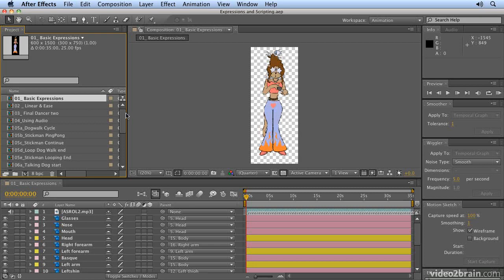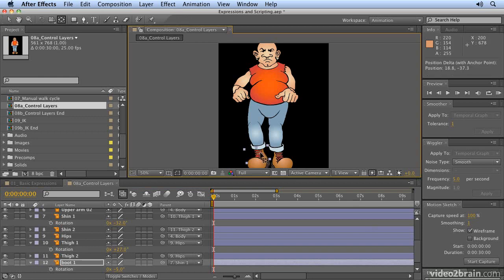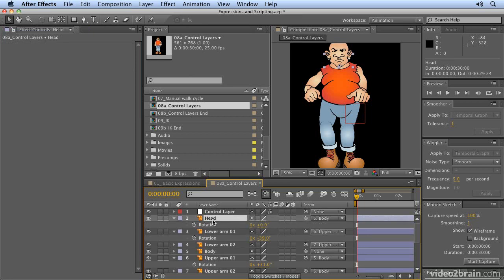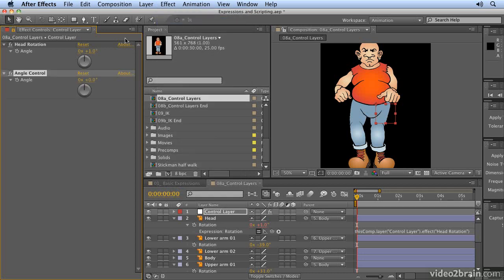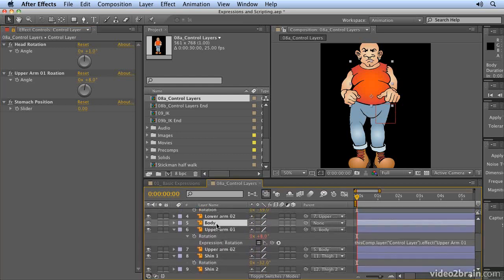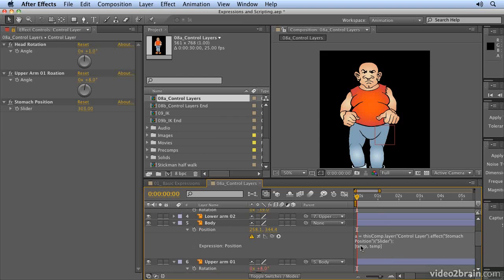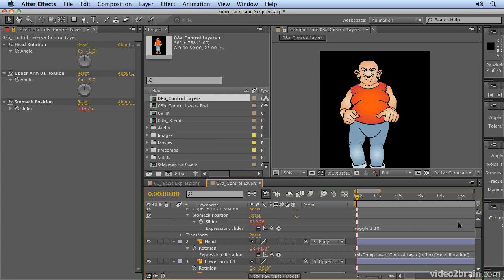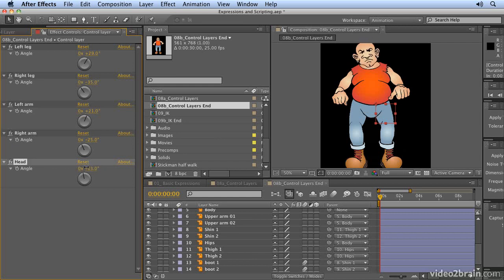Keyframing Transform Properties in Adobe After Effects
As a freelance illustrator and motion graphics designer, Angie Taylor uses After Effects every day to create artwork and animations of various styles. As a result, she's developed some powerful techniques for creating quick but compelling 2D animation, and in this workshop she shares them with you. You'll learn how to import layered files and paths from Illustrator into After Effects and how to animate flat vector artwork.